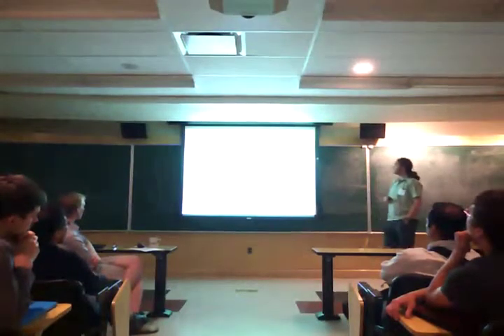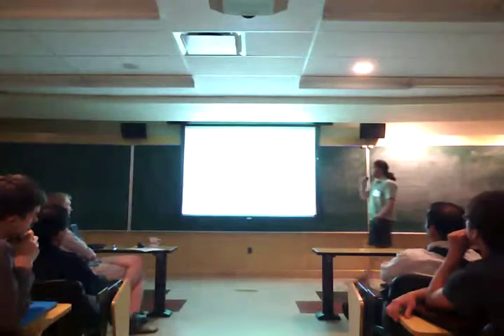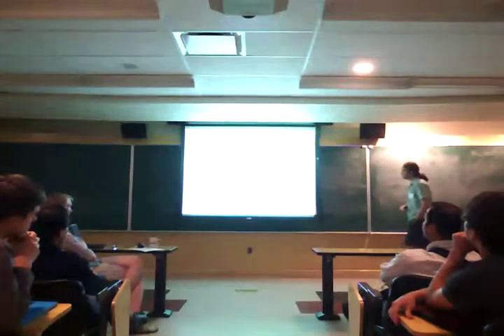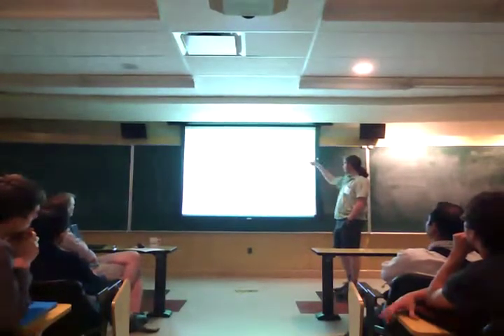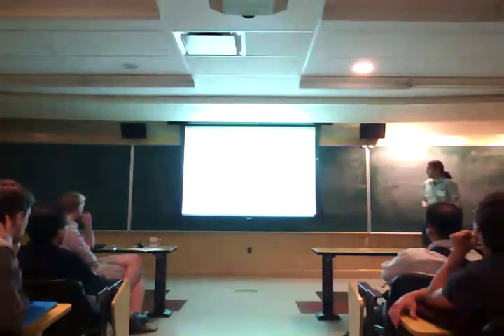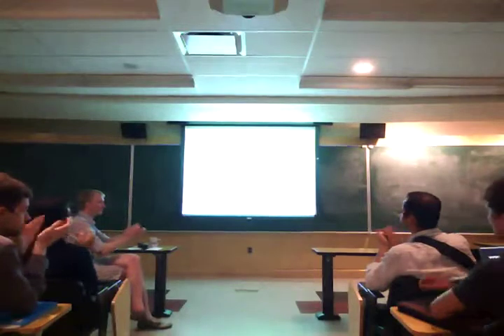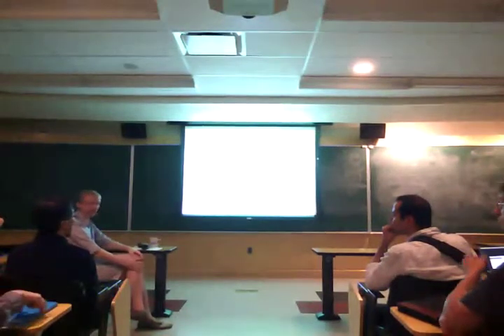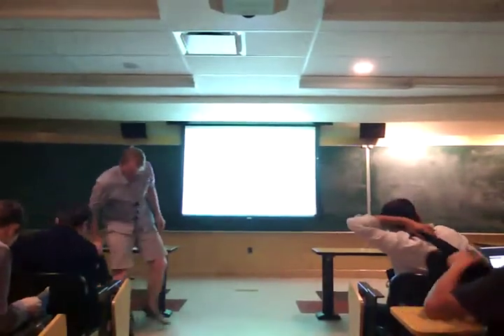Chris Brav - Ping-pong and exceptional vector bundles